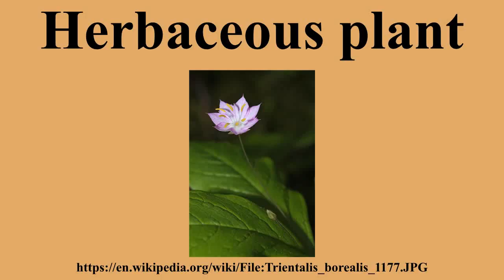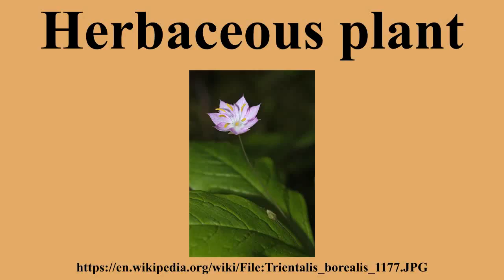Herbaceous plant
Ad-free videos.

Herbaceous plants are plants that have no persistent woody stem above ground.Herbaceous plants may be annuals, biennials or perennials.Annual herbaceous plants die completely at the end of the growing season or when they have flowered and fruited, and they then grow again from seed.Herbaceous perennial and biennial plants may have stems that die at the end of the growing season, but parts of the plant survive under or close to the ground from season to season .

---Image-Copyright-and-Permission---
About the author(s): Walter Siegmund (talk)
---Image-Copyright-and-Permission---